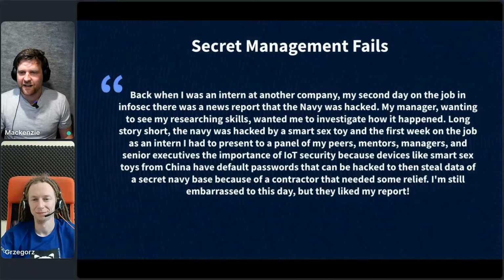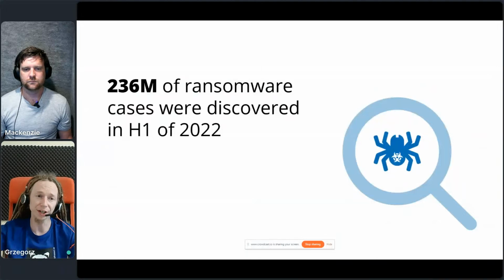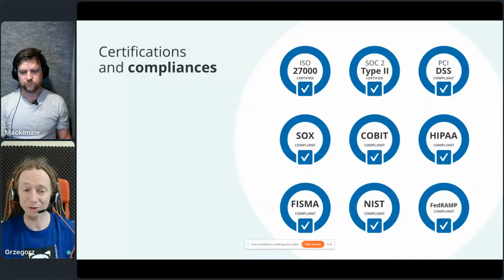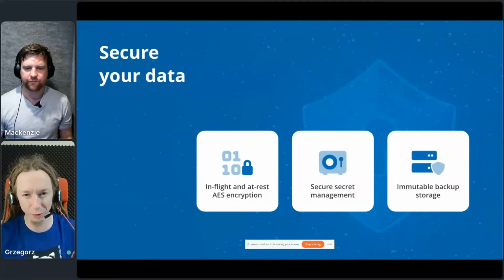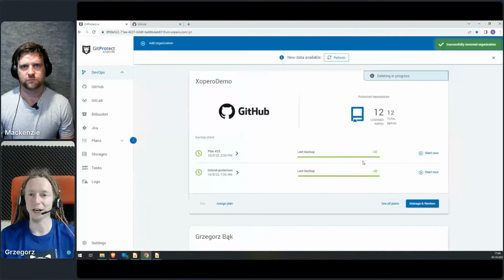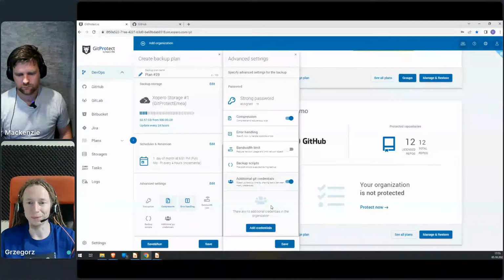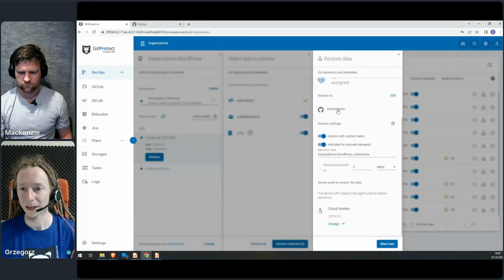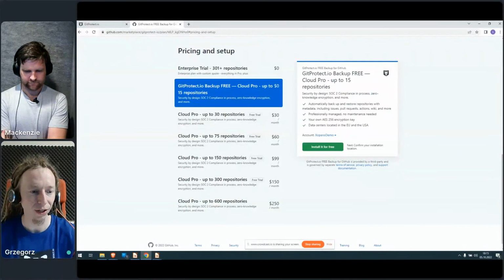[Webinar] DevOps backups vs. ransomware - best security and compliance practices.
Ransomware is still on the rise and does not bypass DevOps ecosystems and SaaS services. Backup is the final line of defense against ransomware so it should be ransomware-proof itself. Join the webinar and check on how to ensure security and continuity of operations in your DevOps environments.

Tune in with Mackenzie Jackson, Developer Security Advocate at GitGuardian, and Greg Bak, Product Development Manager at GitProtect to learn more about:
Ransomware's most alarming statistics
Best security practices for compliance
Ransomware-proof DevOps backup
Disaster Recovery technologies and strategies
A live demo of the GitProtect.io platform for GitHub, GitLab, Bitbucket, and Jira backups is also on the agenda!